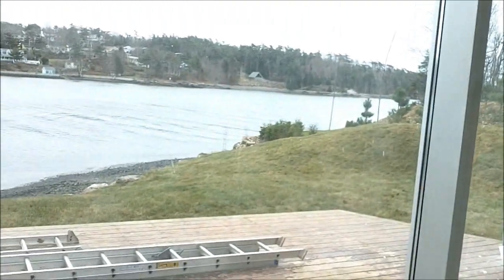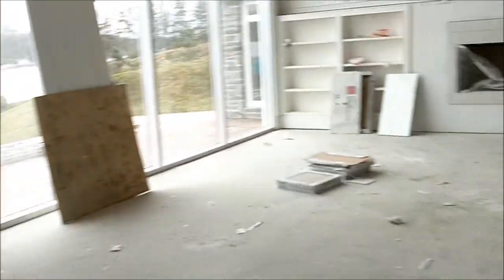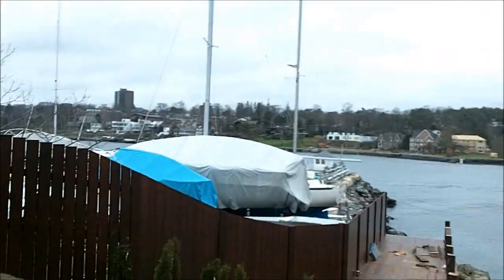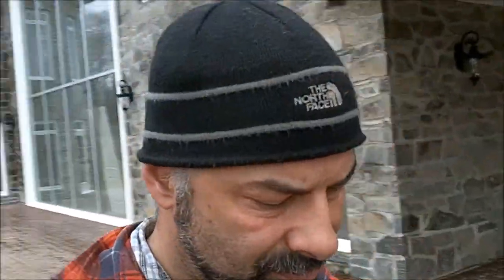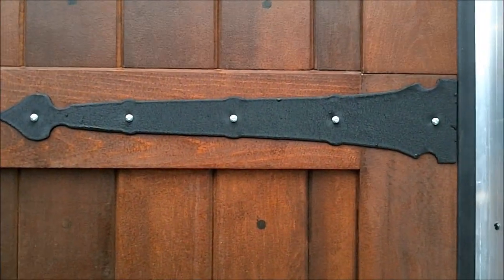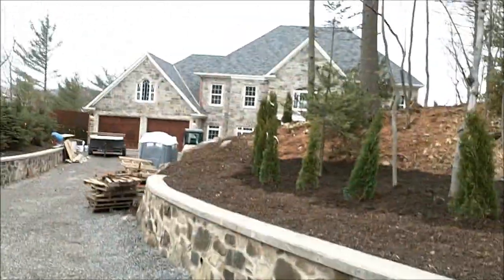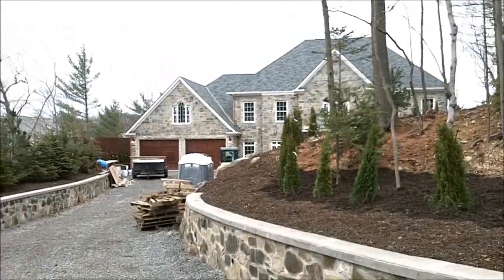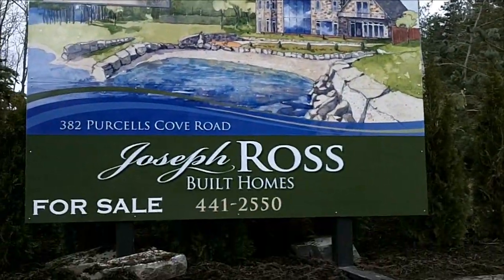The Big House